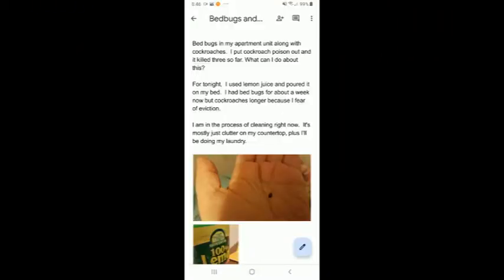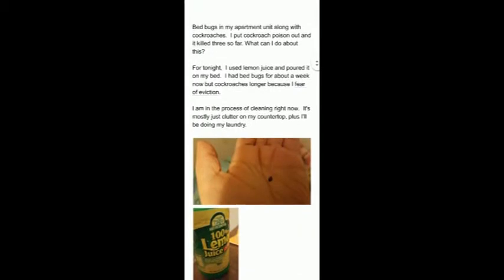Monday, January 17th, 2022